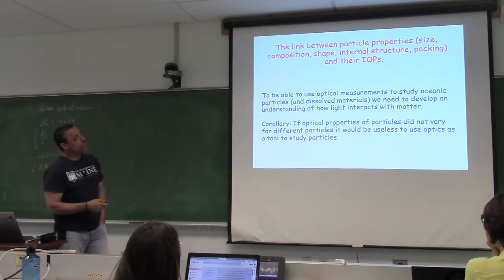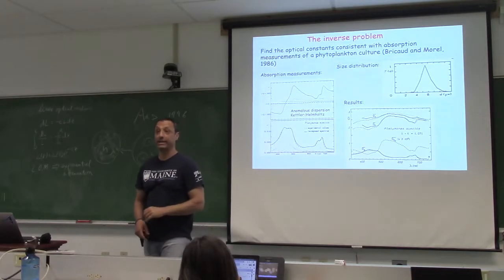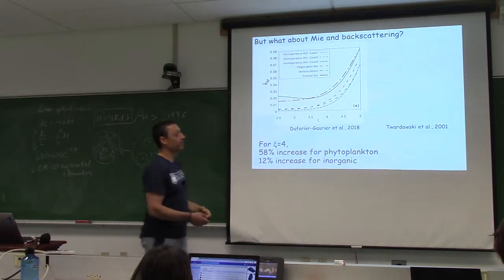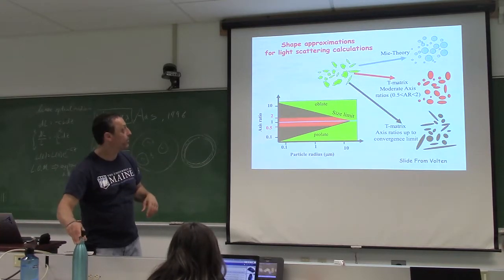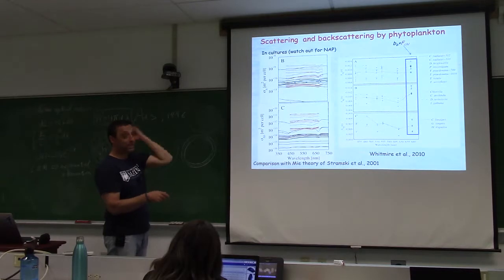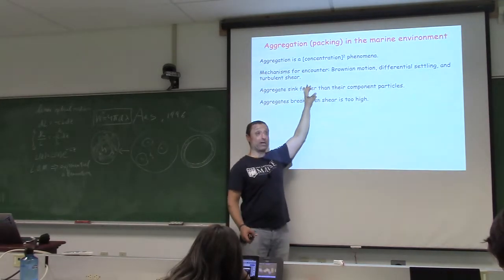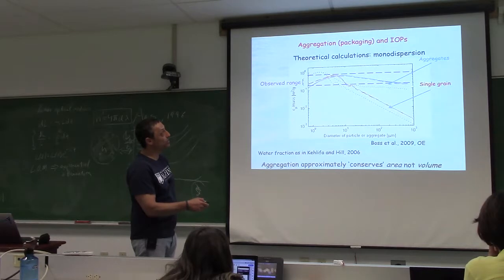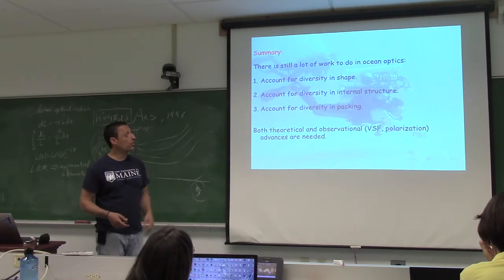Ocean Optics 2019: Lecture 10 (Emmanuel Boss)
Lecture 10 at the 2019 Ocean Optics Course (Darling Marine Center, UMaine). "Link between particle properties (packaging, composition, shape, internal structure) and IOPs" (slides